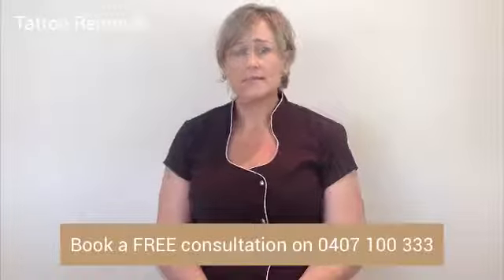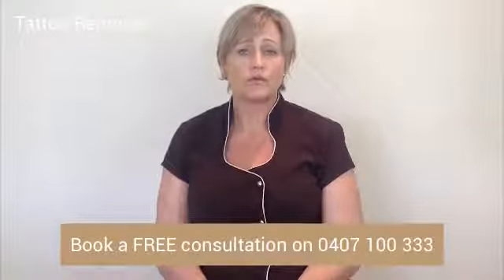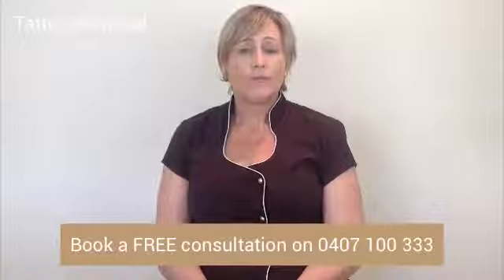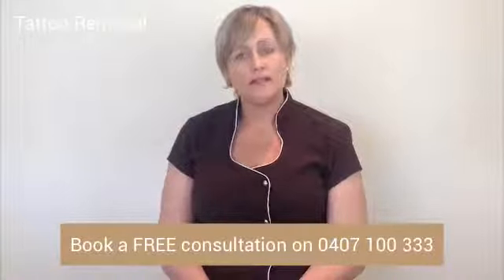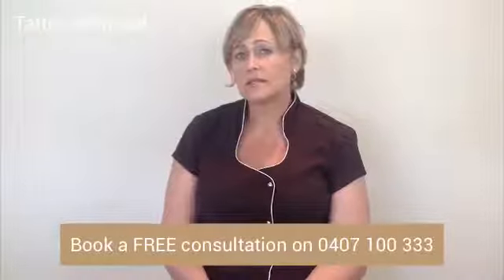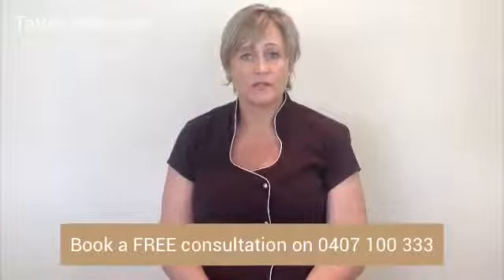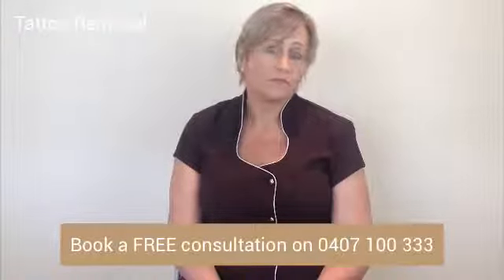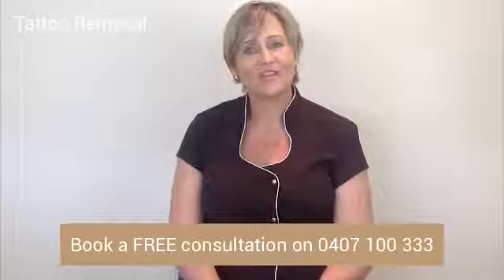Laser Tattoo Removal by Leila Lau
If you are looking for Laser Tattoo Removal on the Sunshine Coast, Leila Lau can assist.
Are you tired of your tattoo? Well now it is possible to have it removed with laser tattoo removal, with no scarring!  Depending on the size, intensity and colours of your tattoo will determine how many laser tattoo removal treatment sessions are required. Book in for a complimentary consultation today with Leila today.